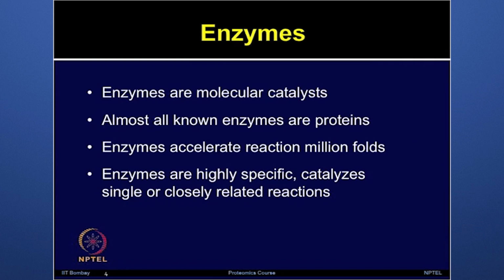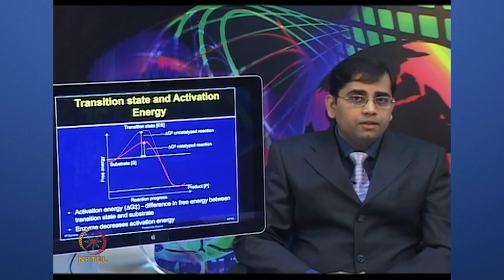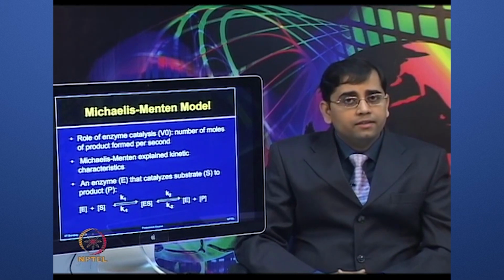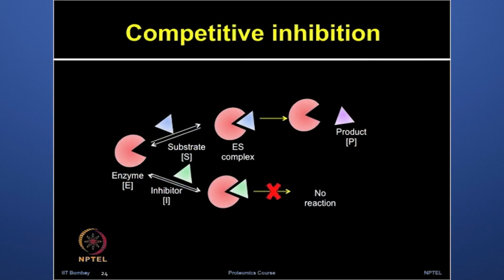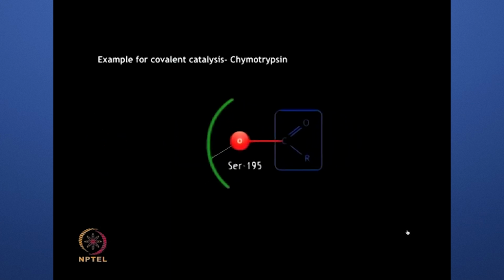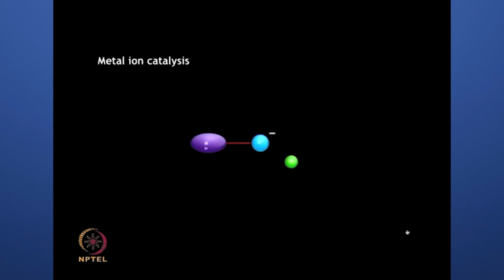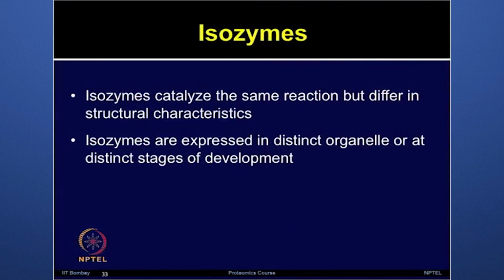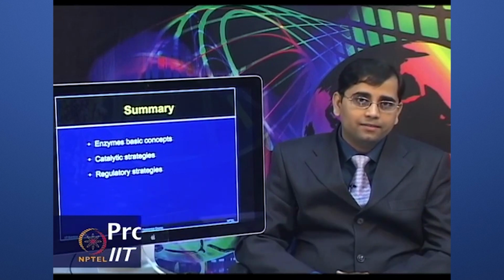Mod-07 Lec-07 Enzymes: Basic concepts, Catalytic and Regulatory strategies